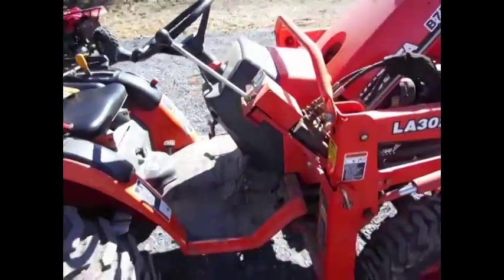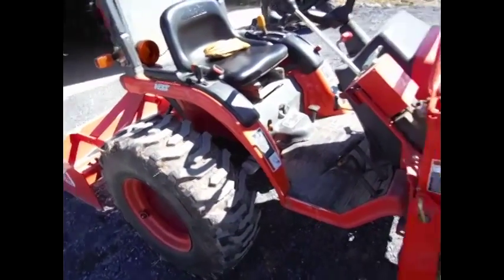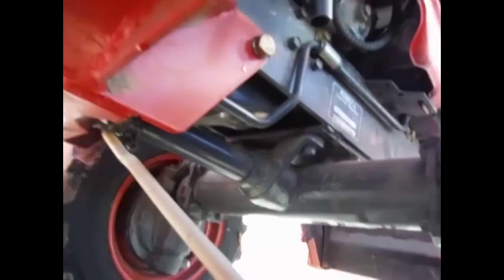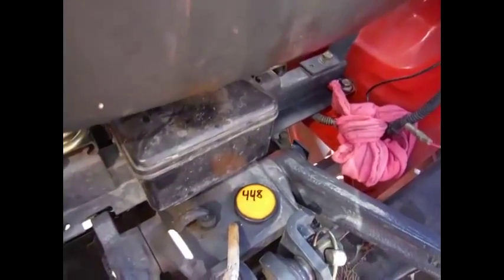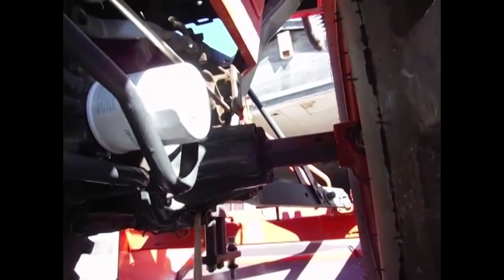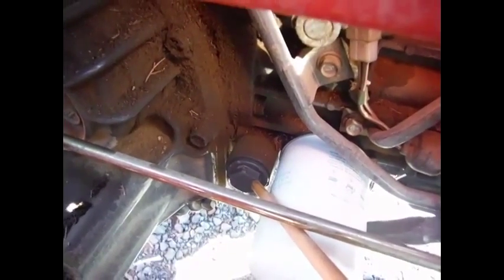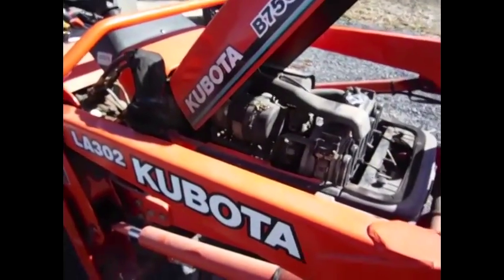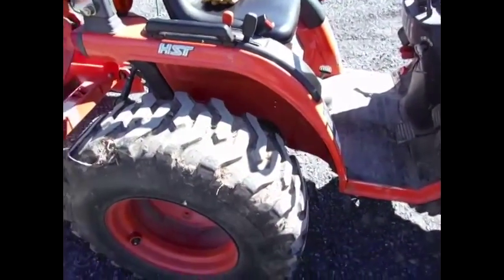B7500 Service Review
I show the basic service points for a Kubota B7500 HST tractor.